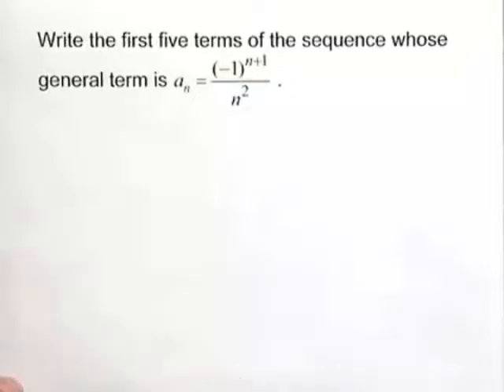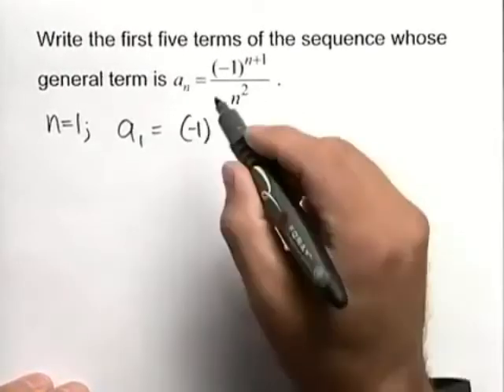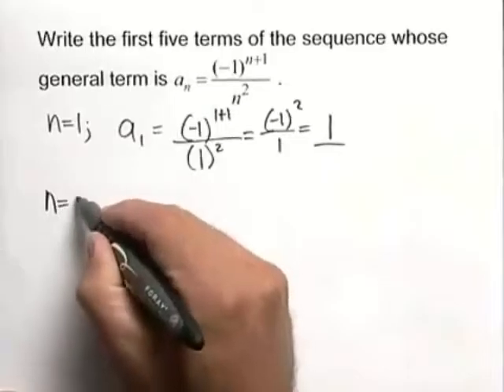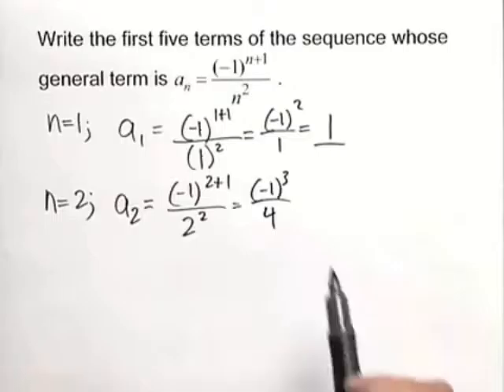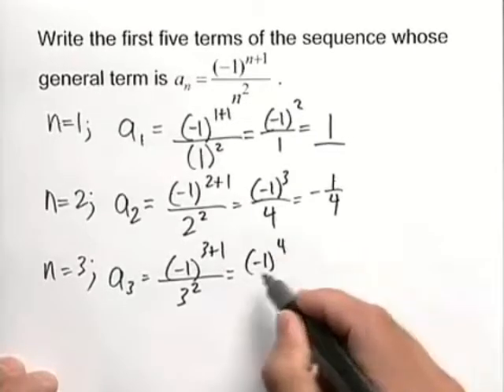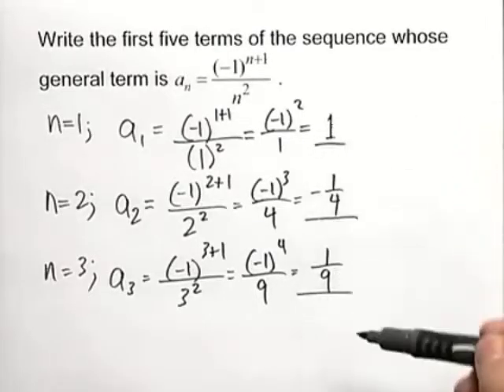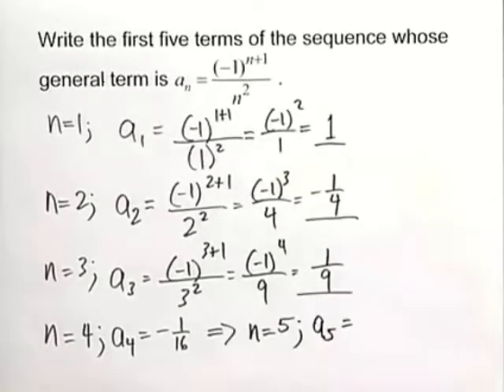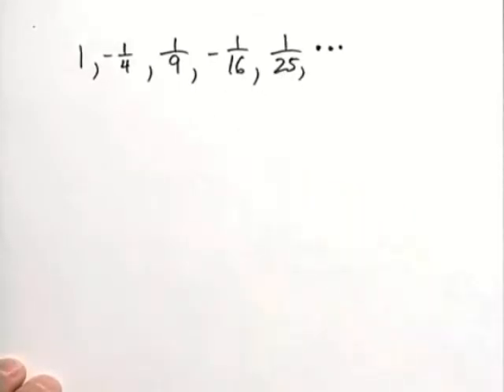Blitzer Alg&Trig7e CTPvideo 11 01